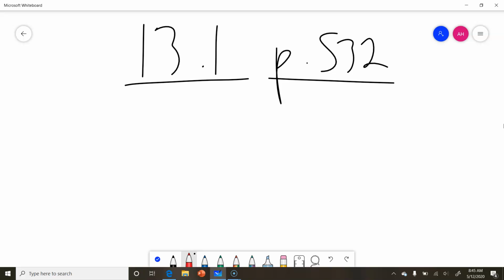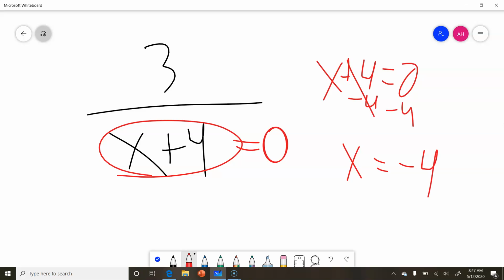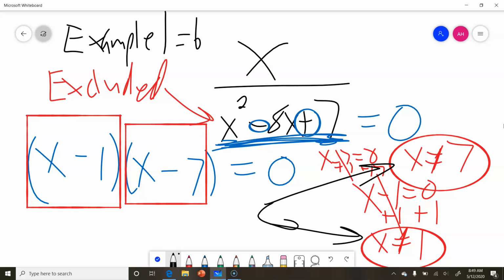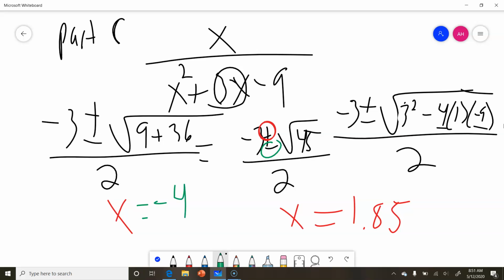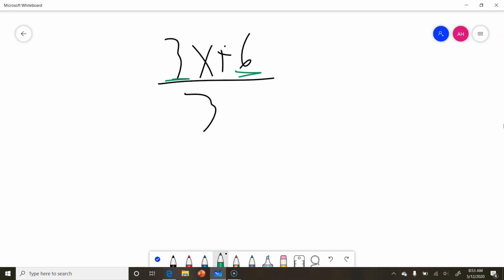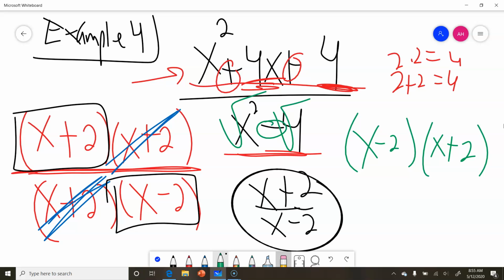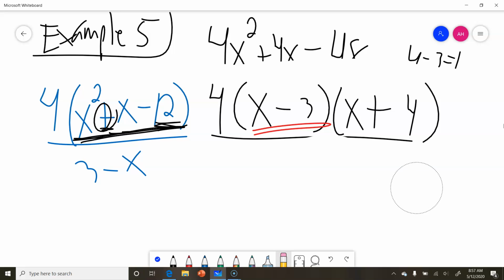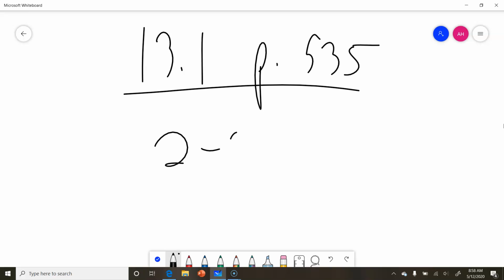Mr. H. Algebra I. 5.13.20